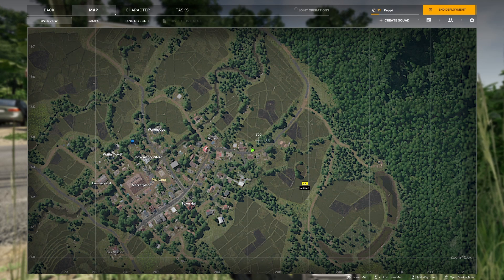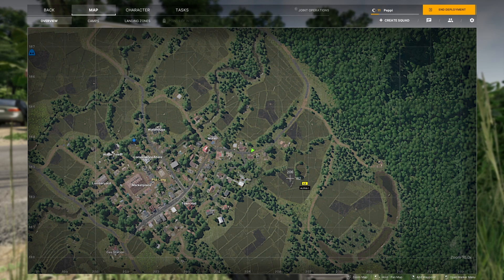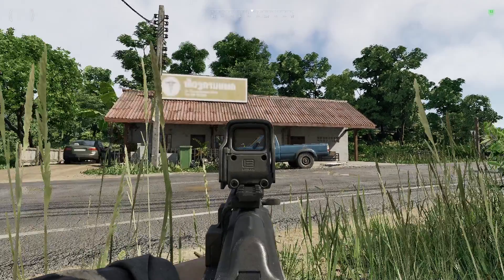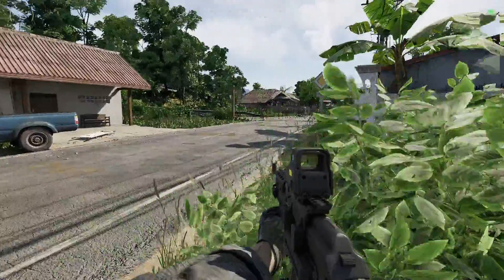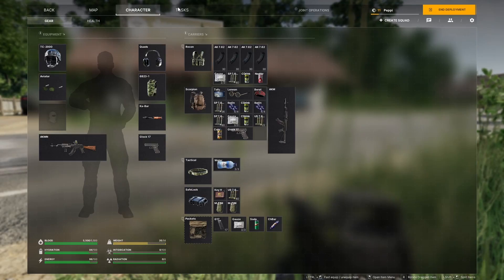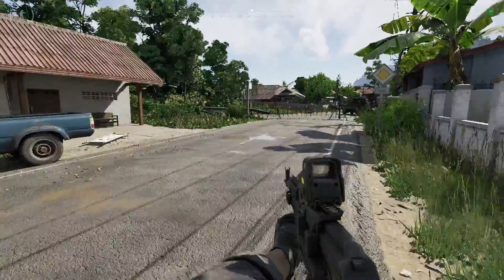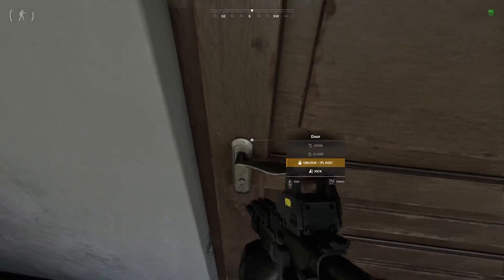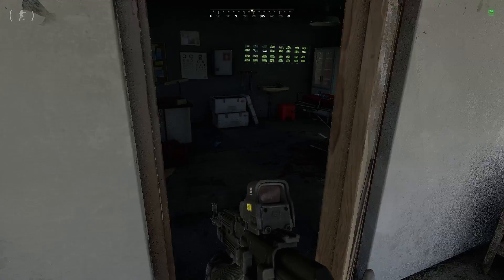GREY ZONE WARFARE (MEDICAL DETECTIVE TASK) LAMANG FACTION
Hey there!!! Im Peppi, I play alot of different type games but lean towards games with a bit of RPG or tacticalness to them, honestly you wouldn't know what your gonna see on this channel but i do hope u stick around and enjoy the ride!!!